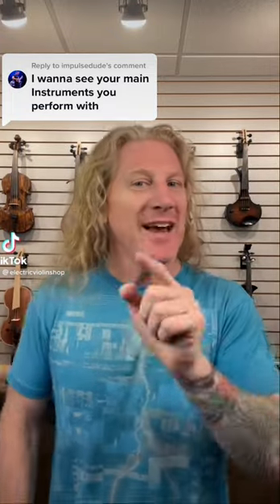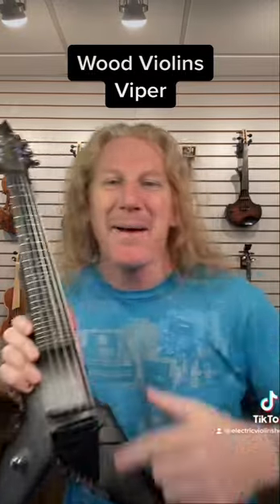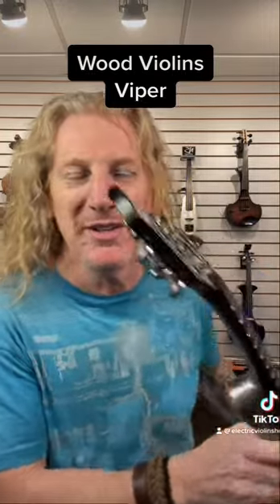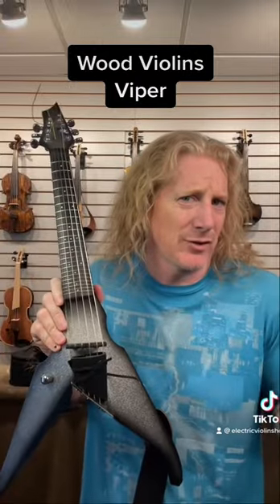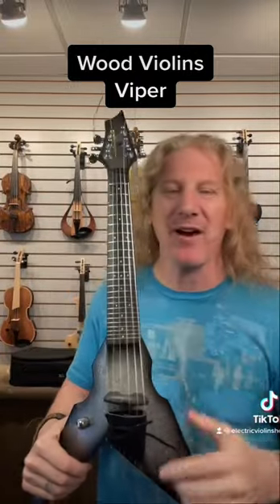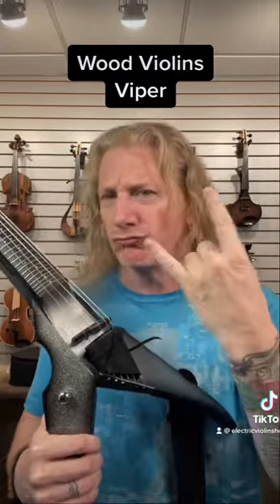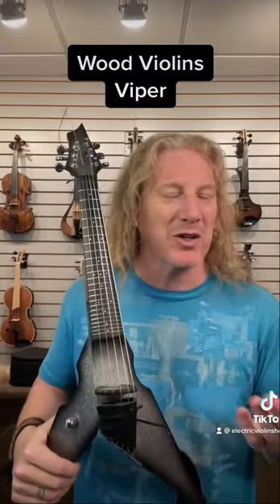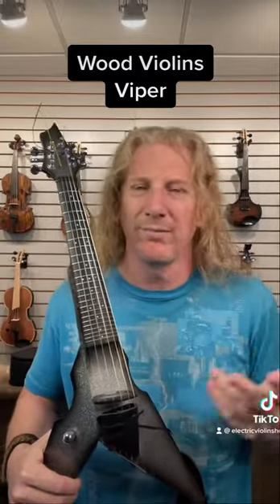What’s Matt’s Personal Favorite Violin?